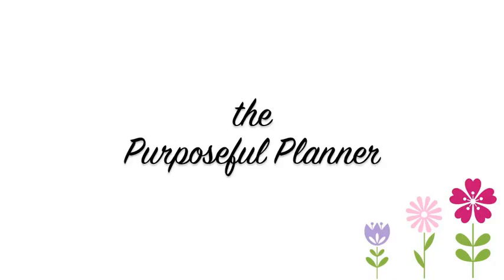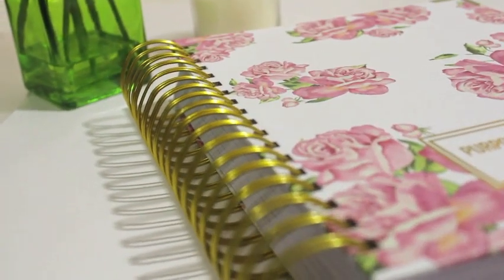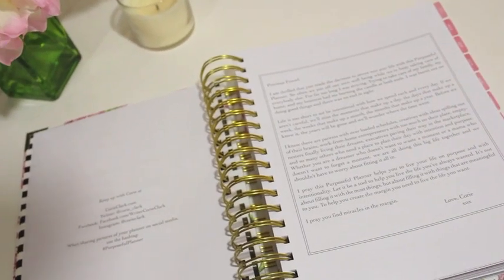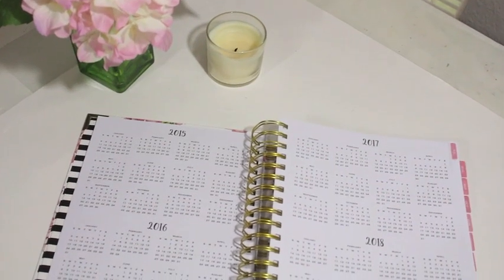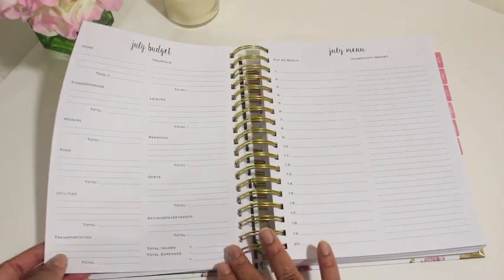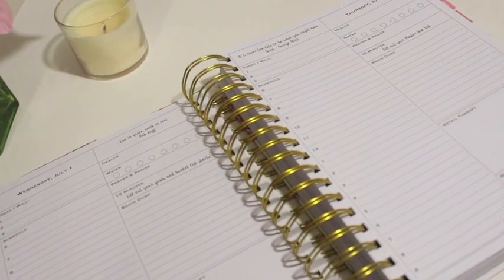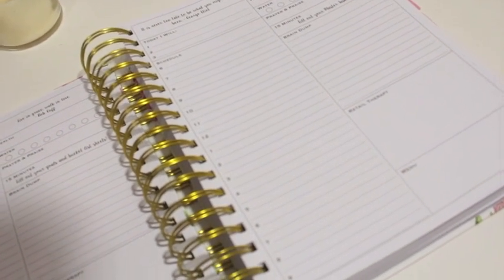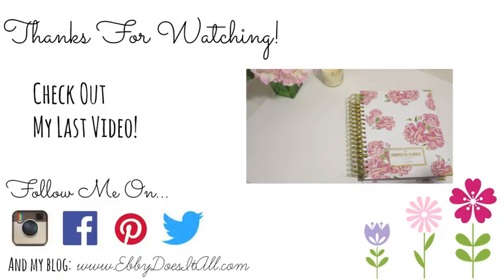Planner: Purposeful Planner | flip thru & review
What this video is about:   I'm reviewing a day on a page planner.   I've finally received my newest spiral bound planner the Purposeful Planner by Corie Clark.   New for this year is the addition of a floral cover as well as font changes.  The paper quality is amazing; I can't wait to start decorating this planner!

Filmed with: Canon Rebel

Edited with: iMovie